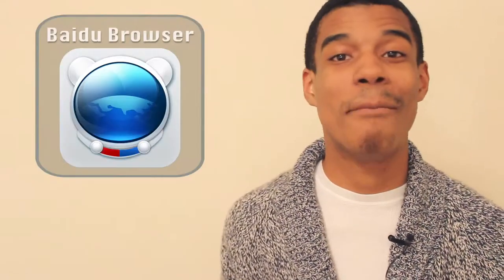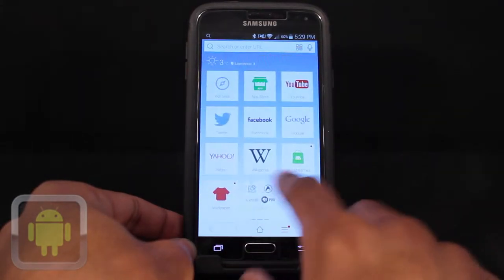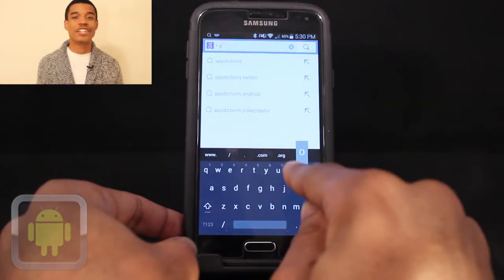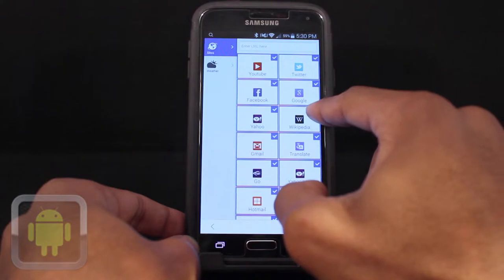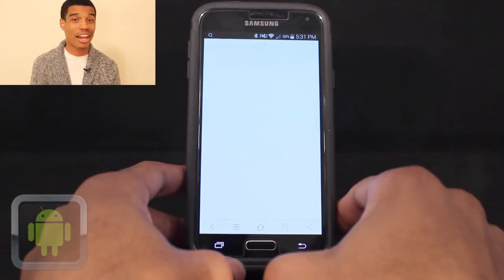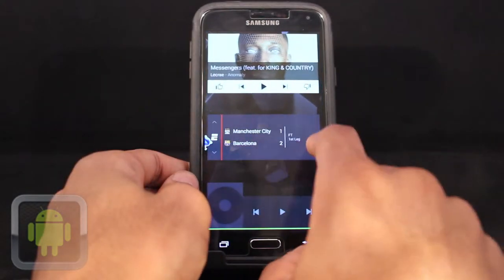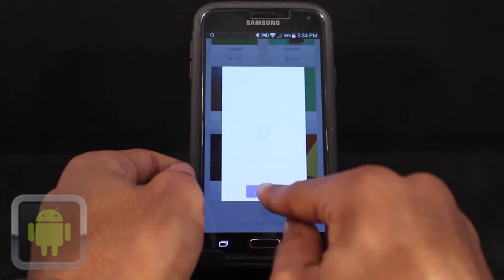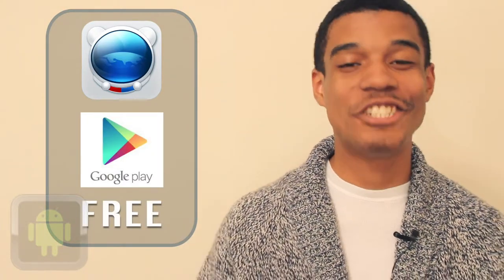Baidu Browser Android App Demo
Baidu Browser provides you easy, fast and safe access to browse everything on the Internet. Find “My favorites”, “Recommendation” and “Discovery” on 3 screens. Fast browsing (with T5 engine), fun videos, news and more are all just a single tap or swipe away.With its unique global certification system, Baidu Browser will identify malicious websites and ensure that you have a secure and fast browsing and downloading experience.